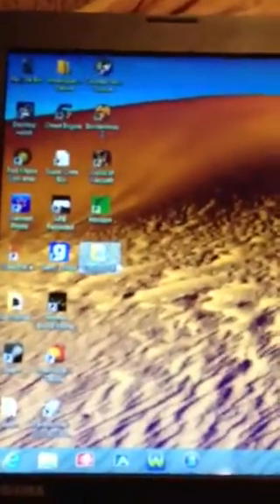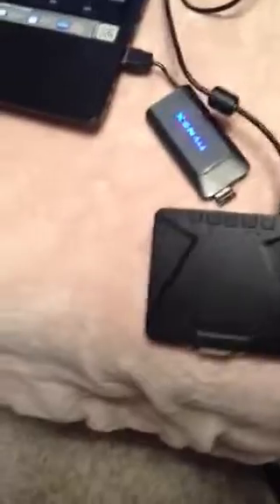How to set up an Oculus Rift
Sorry for still using an iPhone to record also I apologize for putting the camera down randomly! Any more questions let me know